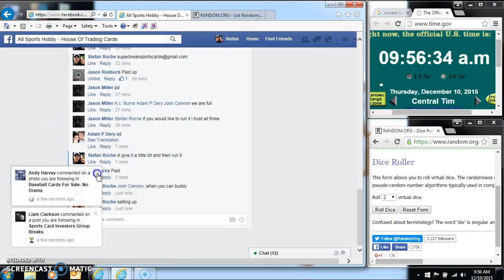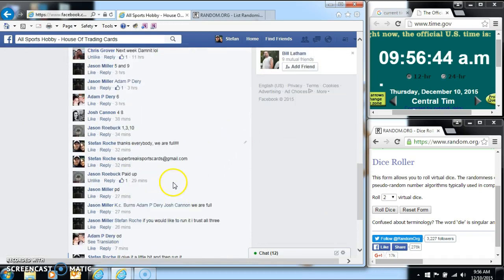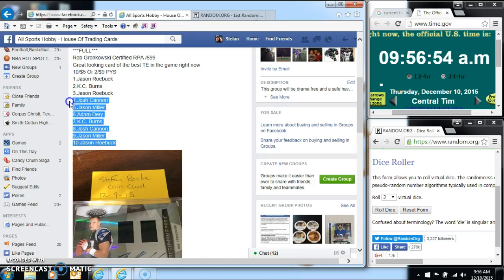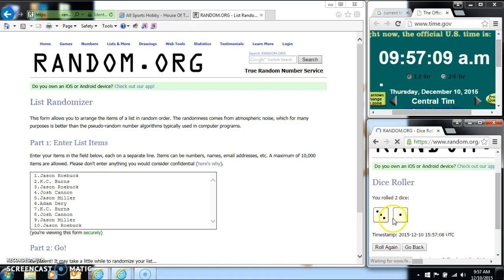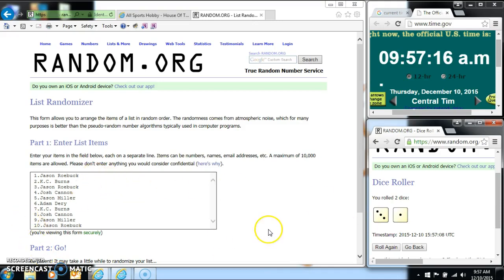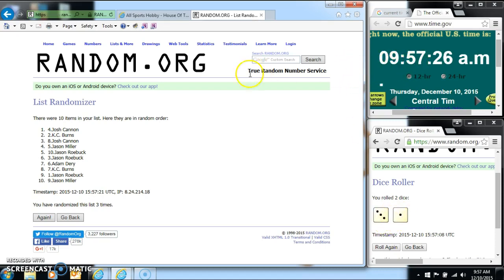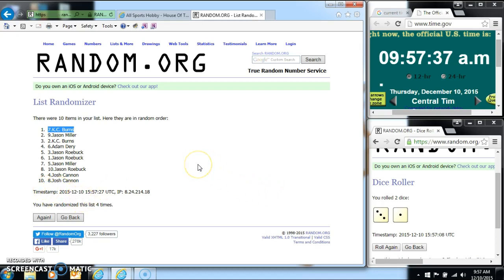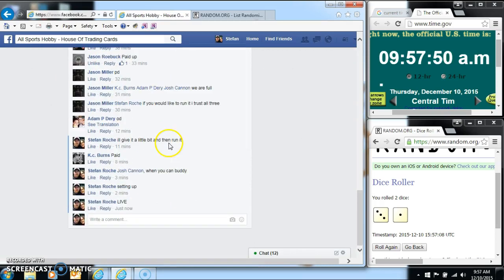Stefan's Gronkowski RPA Random